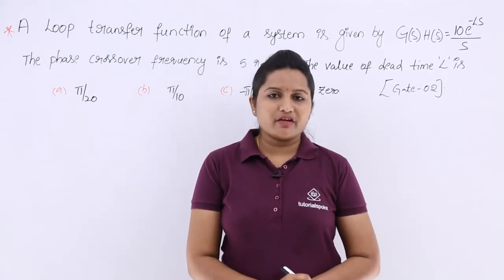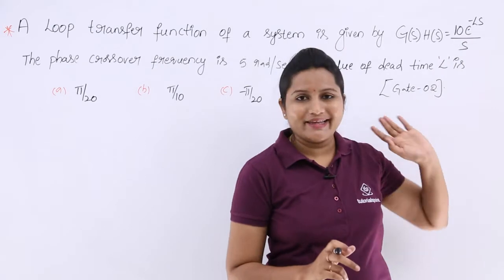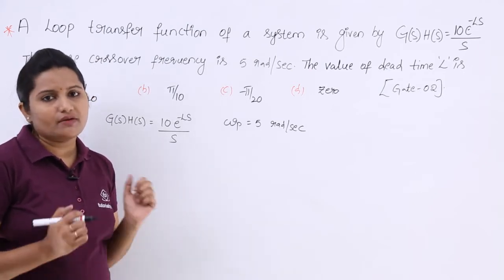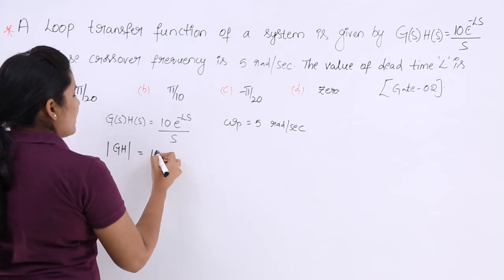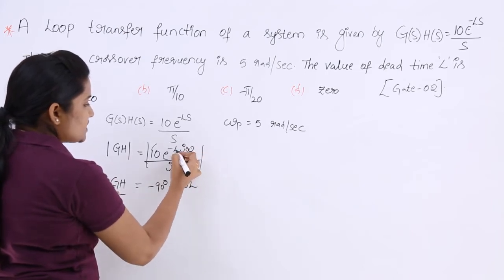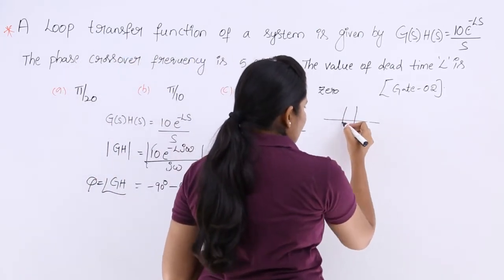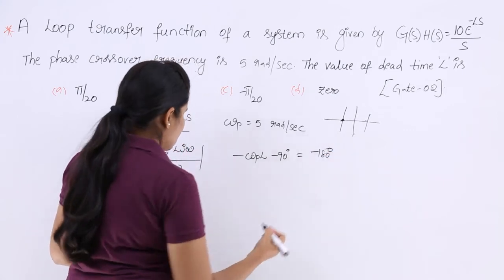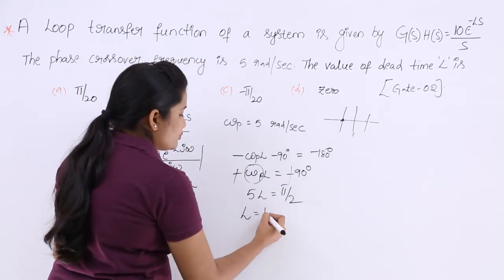GATE Problem 2 on Phase Cross Over Frequency